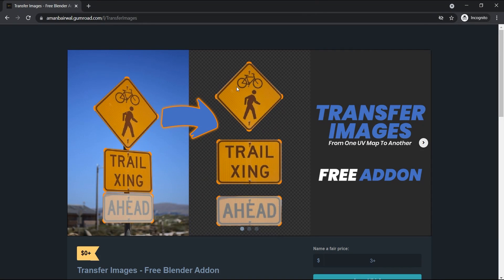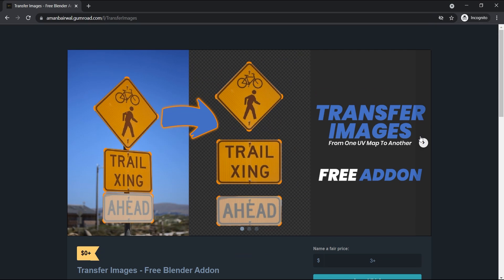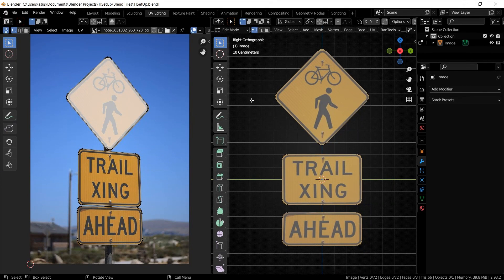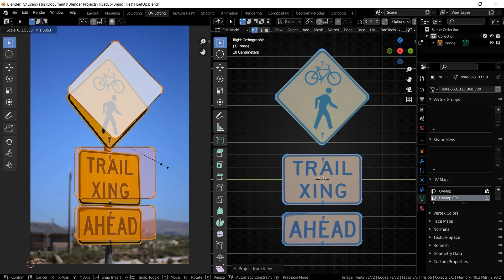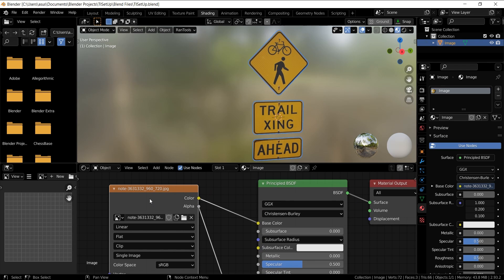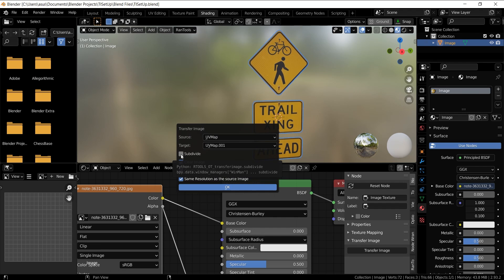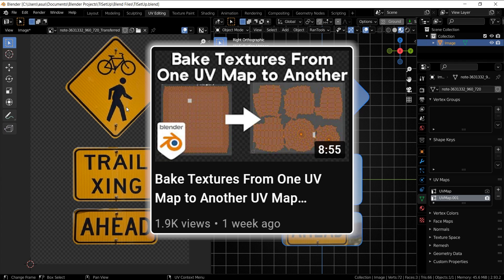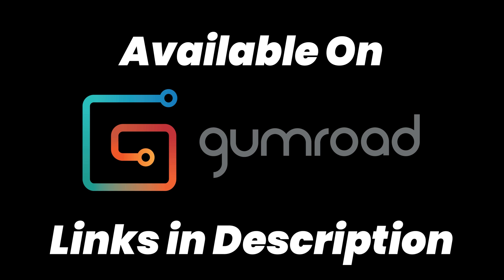Transfer Images to Another UV Map | Free Script Sundays E03 | Free Blender Addon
Transfer Images is a free Blender Addon that allows you to transfer images from one UV map to another UV map in just a few Clicks.

Get Transfer Images:
Gumroad (Free)

RanTools Addon:
Blender  Market: